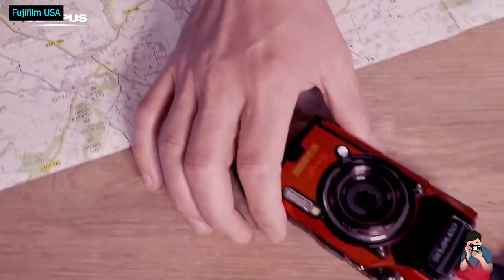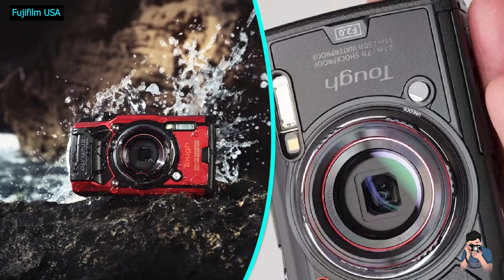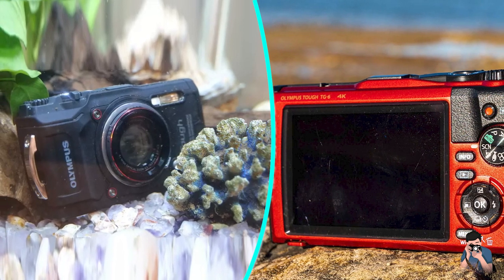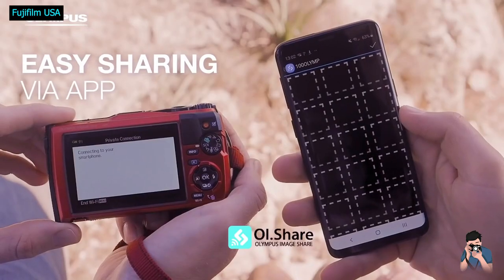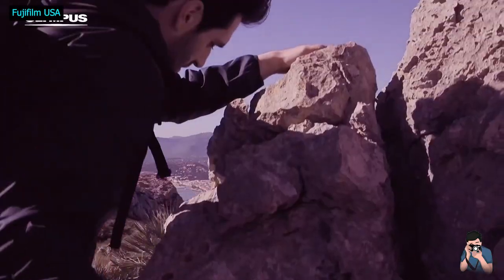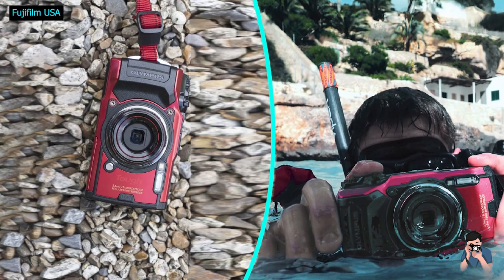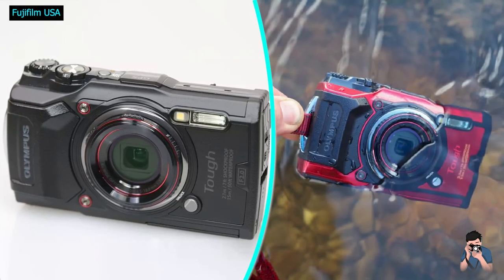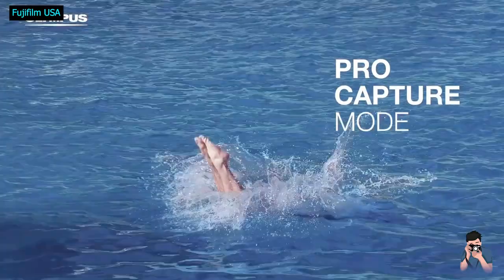Olympus TG 6 Review : Smart Waterproof Camera of Olympus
A new leak has had its way into the world relating to the new Leica Q3 camera, announced and spotted by Digicame-info(opens in new tab), it confirmed that within a Leica FOTOS App update, data was sourced to show two code names, Leica Wilson and Leica Rene.

The Olympus Tough TG-6 is the company's sixth-generation premium underwater camera. It features a 12 Megapixel sensor, 4X optical zoom lens, numerous sensors and, of course, serious protection against the elements.